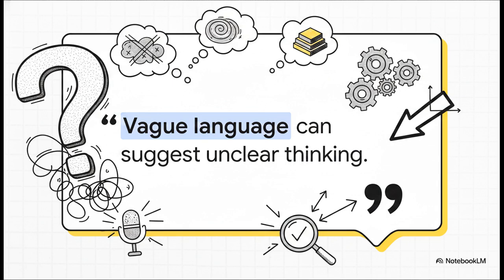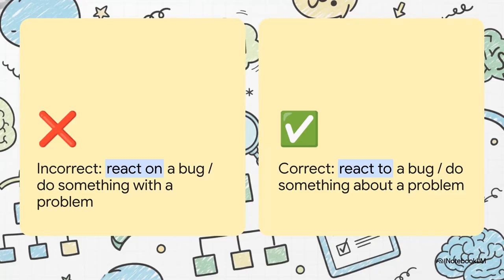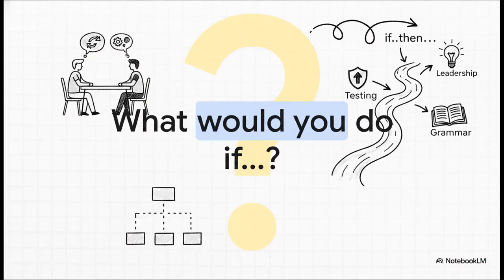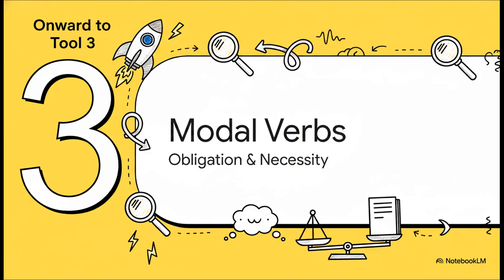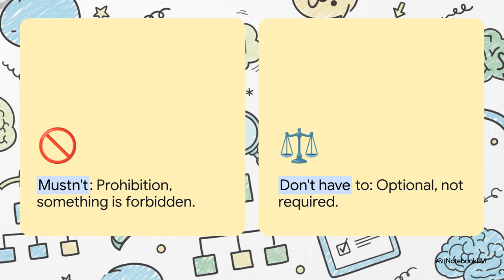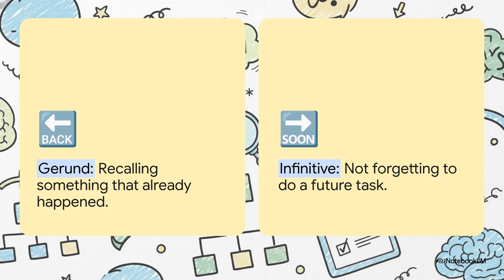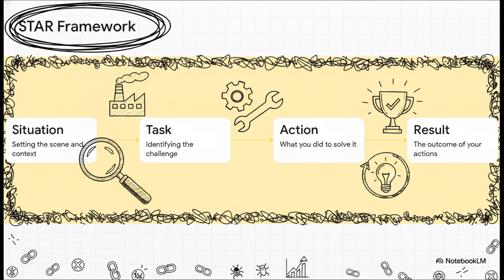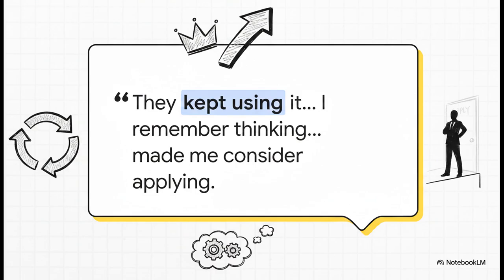Verb + Preposition, Second Conditional, Modal Verbs, and Gerund vs Infinitive